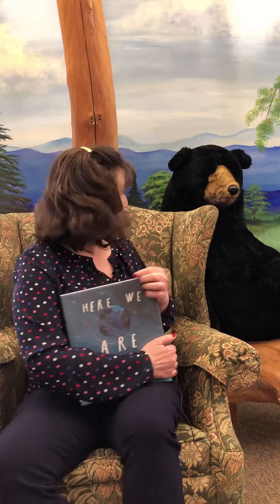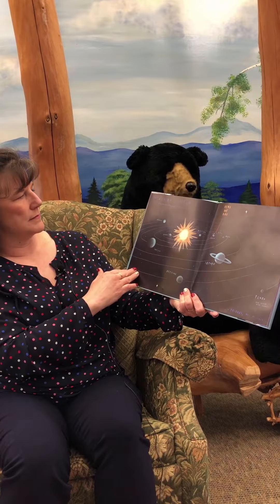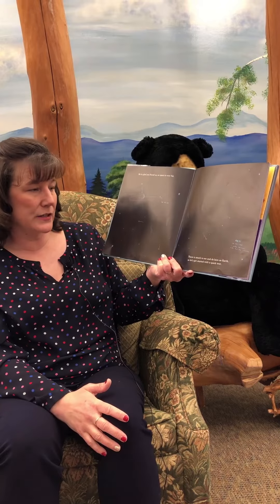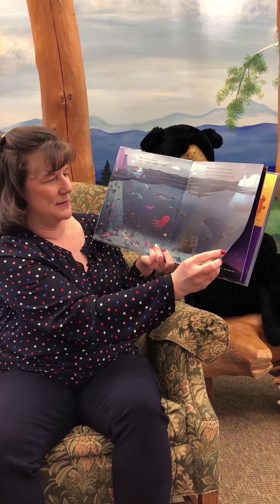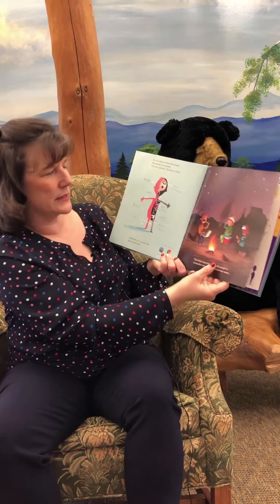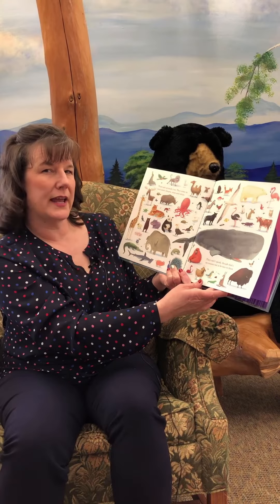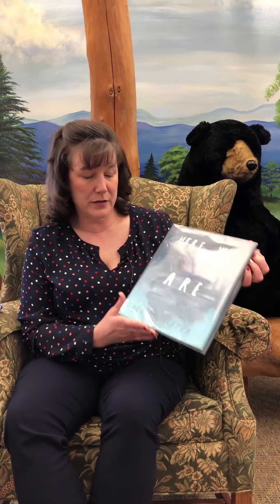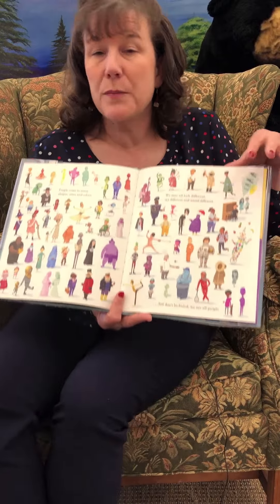Book Read - Here We Are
Join Mrs. Baker and Harold as they read Oliver Jeffers wonderful book, Here We Are.